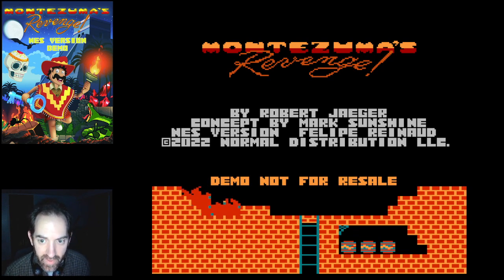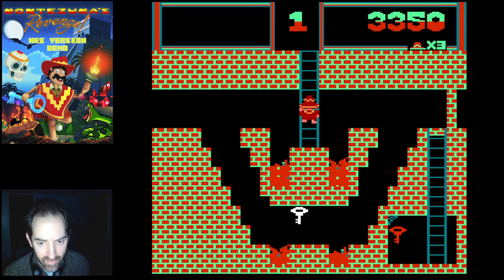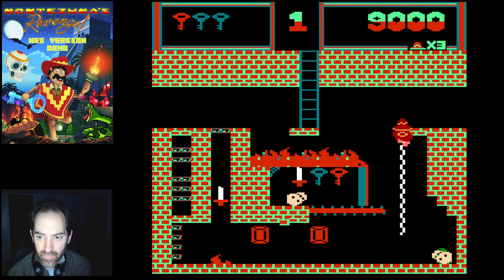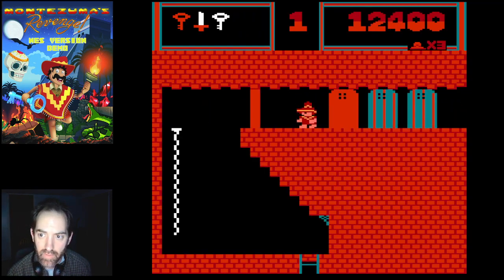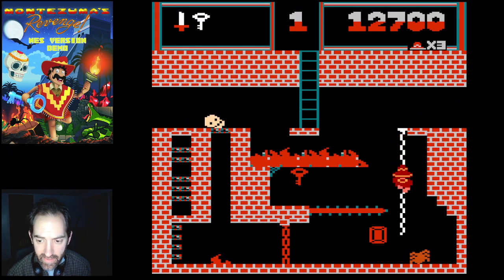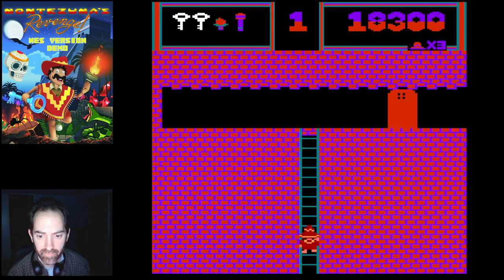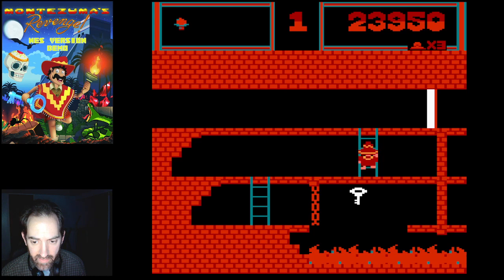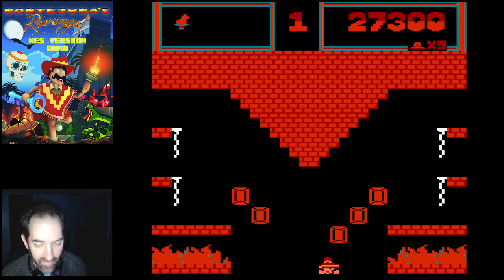NES Montezuma's Revenge - Let's Play!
In this video, I explore the demo for the NES port of Montezuma's Revenge, which was the result of a Kickstarter campaign in spring of 2022. Robert Jaeger is back on board and returning us to our roots. Also, Pedro's back!!!